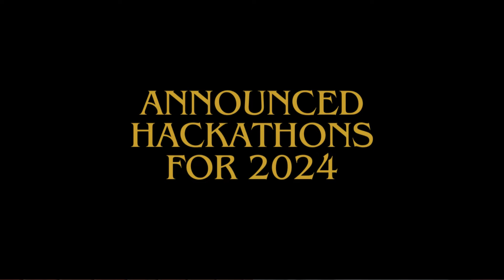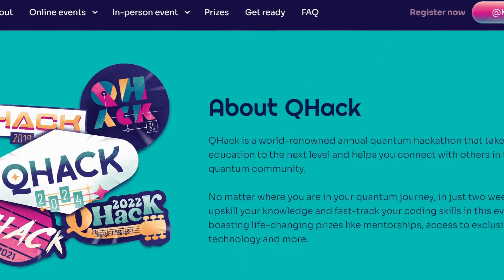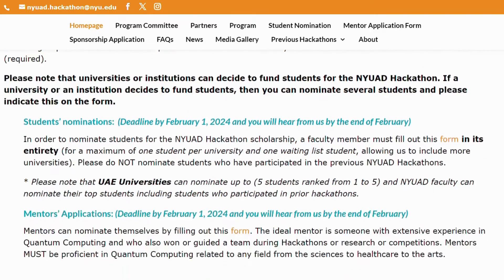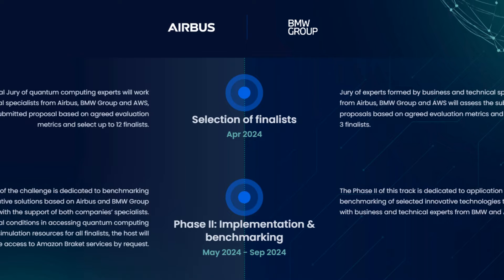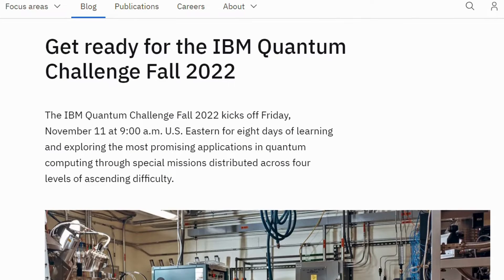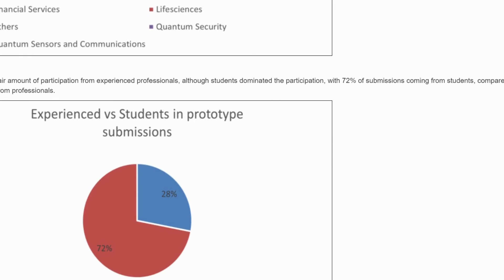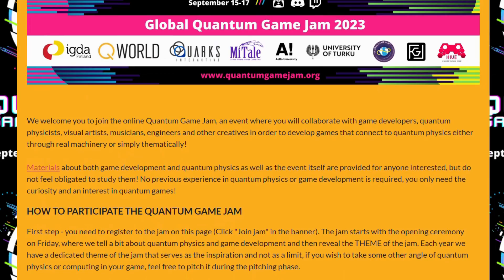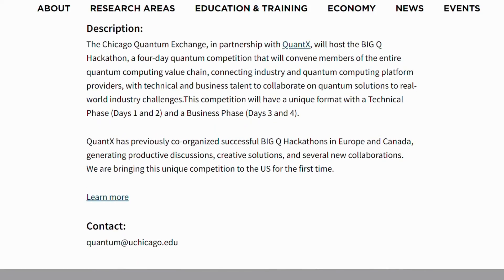15+ Quantum Hackathons (2024)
Ready to dive into quantum hackathons? This video is a list of Quantum Computing Hackathons to look out for in 2024. I’ll walk you through the best opportunities to test your skills, connect with experts, and work on exciting quantum projects. Whether you're a beginner or advanced in quantum computing, these hackathons offer incredible chances to learn, network, and win big. From virtual events to in-person competitions, there's something for everyone in the quantum community.

Timestamps:
Introduction 0:00
Announced Hackathons for 2024  0:23
Upcoming Hackathons for 2024  7:05
Outro 14:04

Thanks for being a part of my the community! Let's embark on this exciting journey together.